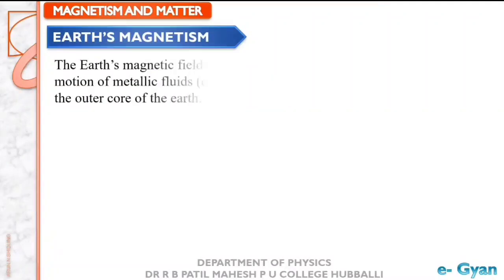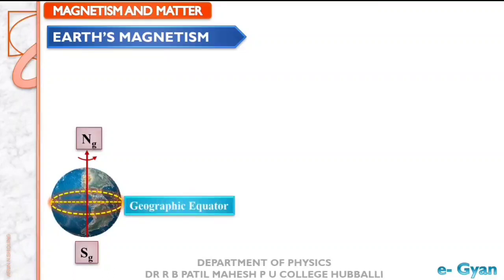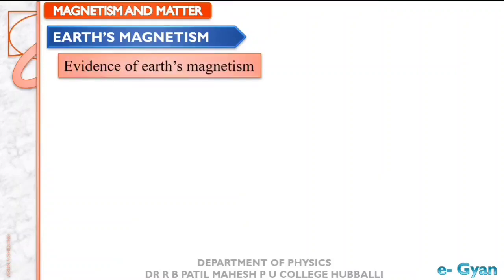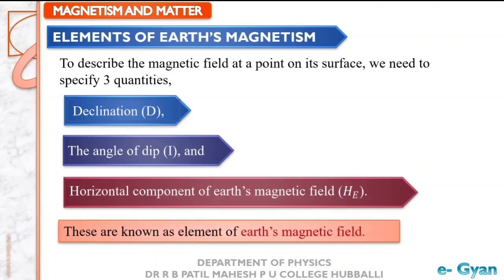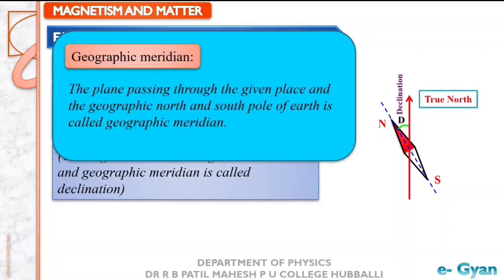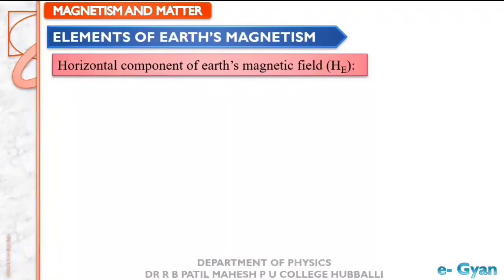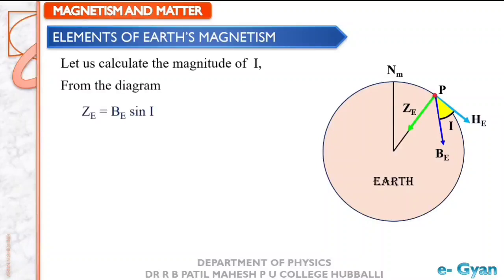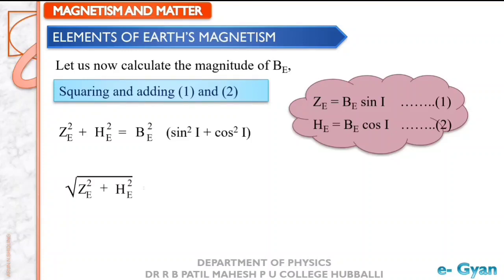MAGNETISM AND MATTER LECTURE 5